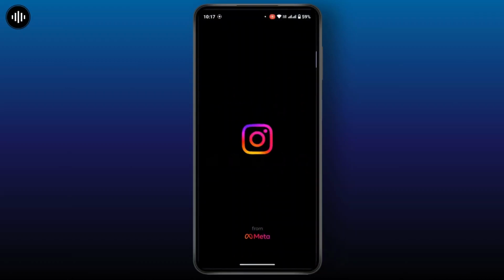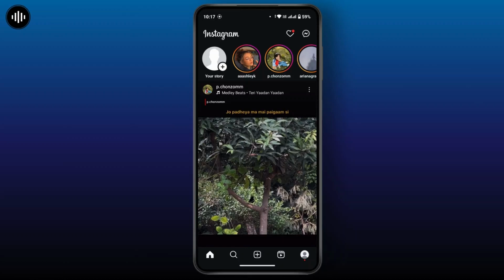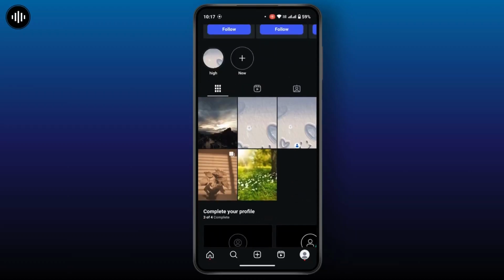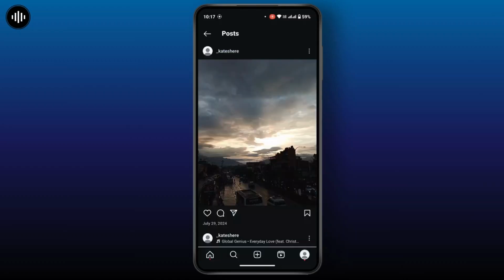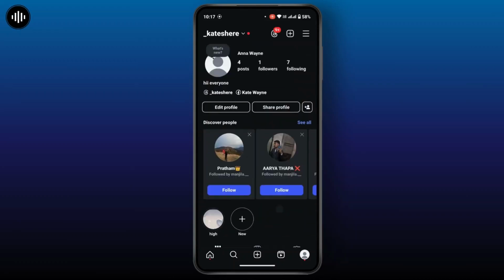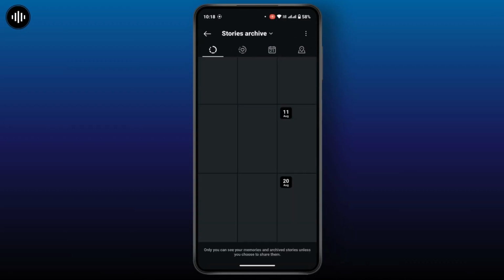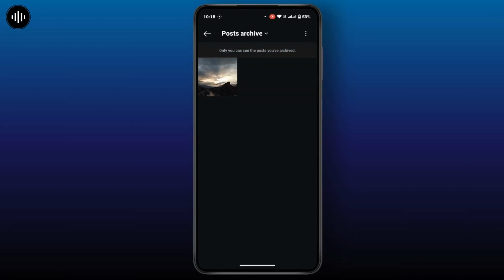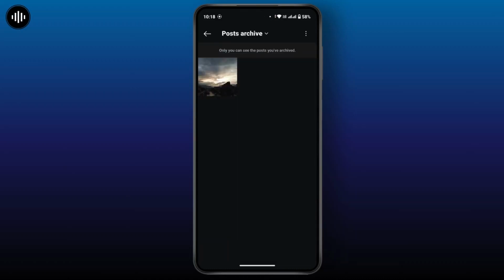How to Hide Photos on Instagram Without Deleting Them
Want to hide your photos on Instagram without having to delete them? This video will show you exactly how to hide your Instagram photos while keeping them safe on your profile. Whether you're wondering, "How do I hide photos on Instagram?" or need help with keeping some posts private, this tutorial is for you. Learn the easy steps to hide photos on Instagram and still keep them in your gallery. Watch now to find out how to hide your Instagram photos without deleting them!

Timestamps:
00:00 How to Hide Photos on Instagram Without Deleting Them
00:06 How to Make Instagram Photos Private